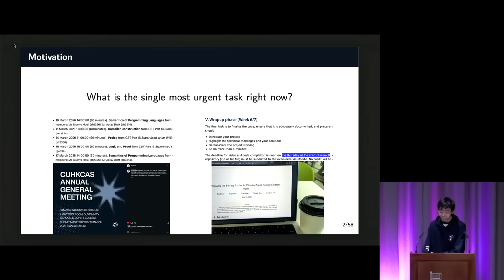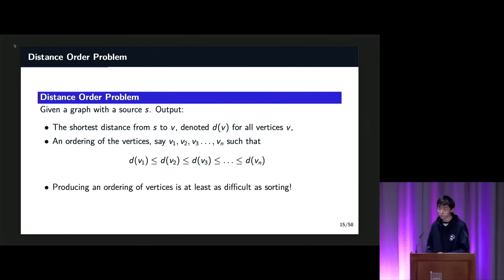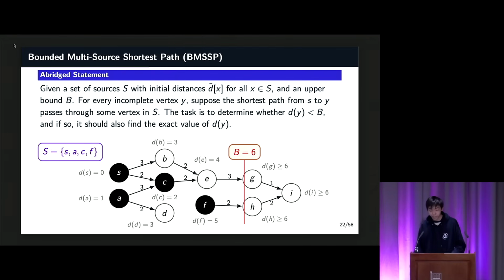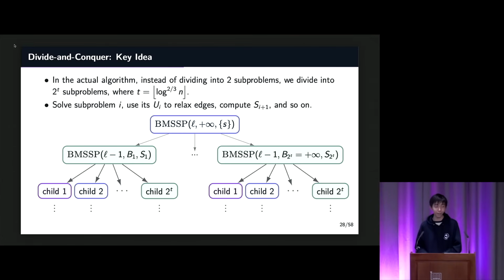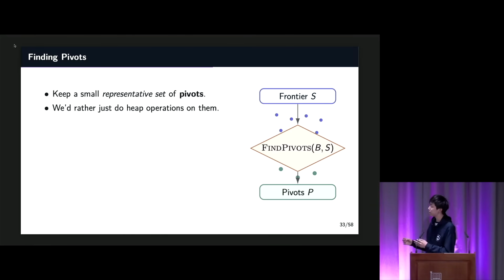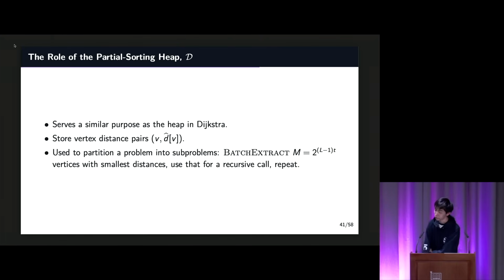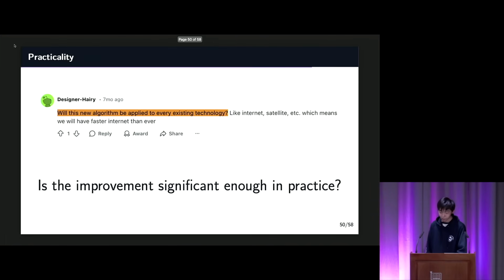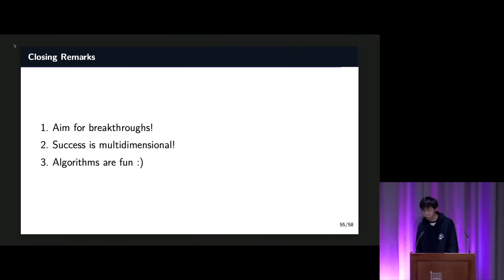The End of Dijkstra’s Algorithm? Breaking the Sorting Barrier for Shortest Paths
A technical talk on the BMSSP algorithm introduced by Duan, Mao, Mao, Shu and Yin (2025) in the paper “Breaking the Sorting Barrier for Directed Single-Source Shortest Paths.” Paper

Presented at Churchill College, University of Cambridge, on 11 March 2026.

To access the slides (and appendices, which are not shown in the main talk)

Synopsis: The paper Breaking the Sorting Barrier for Directed Single-Source Shortest Paths recently attracted significant attention in the algorithms community. It presents the first deterministic algorithm that beats the classical 𝑂(𝑚 + 𝑛 log⁡ 𝑛) running time of Dijkstra’s algorithm for the Single-Source Shortest Path (SSSP) problem on sparse graphs. Does this new algorithm truly replace Dijkstra’s algorithm in practice? What does this breakthrough mean for us?

This talk provides a high-level overview of the BMSSP algorithm, compares it with Dijkstra’s algorithm, and discusses broader questions about algorithmic breakthroughs and what it means for one algorithm to be “better” than another.

Acknowledgements
Dr. John Fawcett, for the opportunity and approval of the talk topic
Mr. Jamie Syiek, for his valuable advice
Churchill College Audio-visual Team, for recording the event